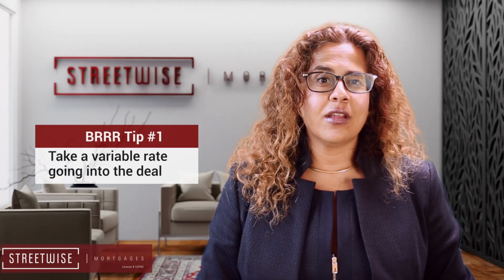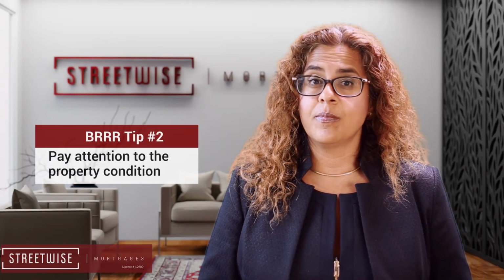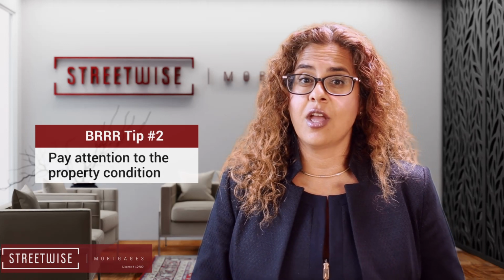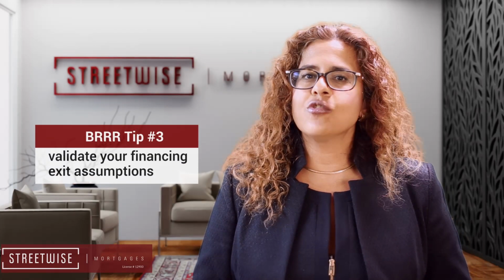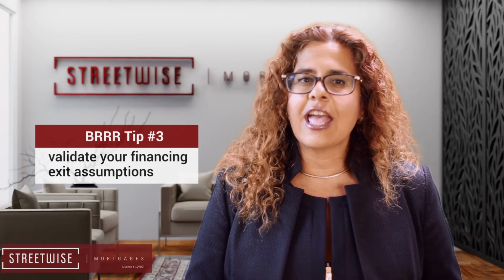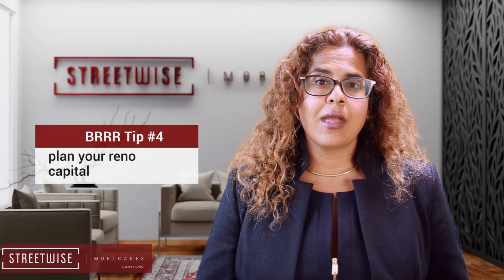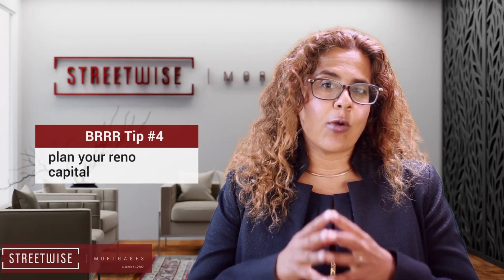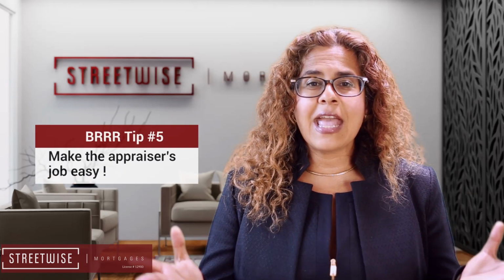Property Pulse Report (EP22): BRRR Financing Tips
On today’s episode, I will share with you the top five tips and traps of financing a BRRR. BRRR stands for Buy / Renovate/ refinance &  Rent.  It is one of the most powerful investment  strategies you can deploy as an investor.
Through strategic property renovations, you can add additional legal units and enhance the condition of existing units to boost the cash flow from a rental and force the value up over a short time period.

0:00 - Intro
1:37 - Tip #1 - Take a variable rate going into the deal
3:19 - Tip #2 - Pay attention to the property condition
4:38 - Tip #3 - Validate your financing exit assumptions
6:03 - Tip #4 - Plan your reno capital
7:44 - Tip #5 - Make the appraiser’s job easy !